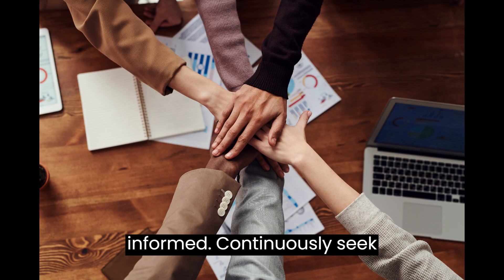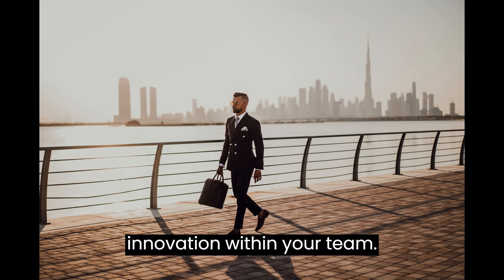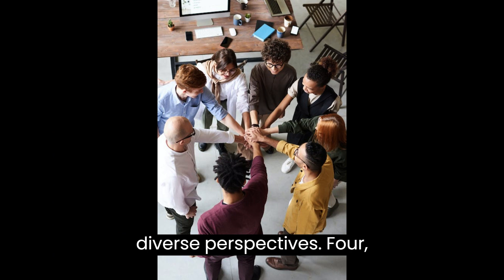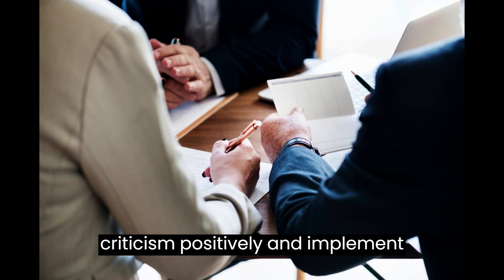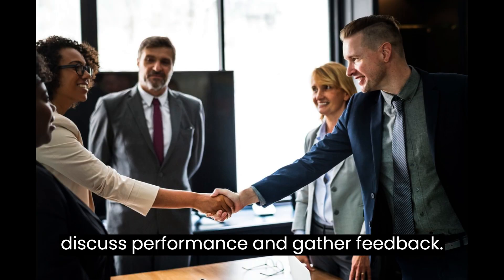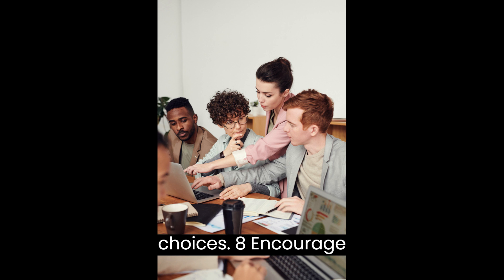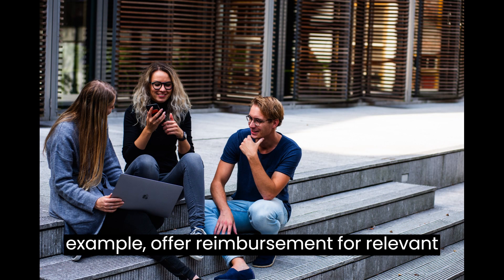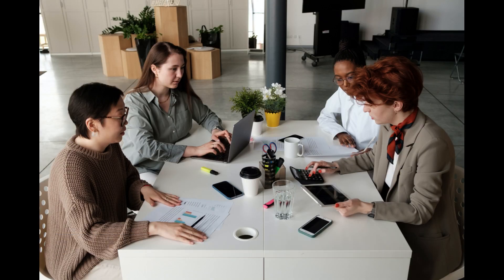How to Improve Your Adaptability Skills | Top 10 Adaptability Tips for Managers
Discover how to Improve Your Adaptability Skills. In today's fast-paced and ever-changing business landscape, adaptability has become a crucial skill for managers. The ability to quickly adjust to new situations, embrace change, and lead teams through uncertainty is essential for success. Here are ten adaptability tips with examples that managers can utilize to improve their adaptability skills: